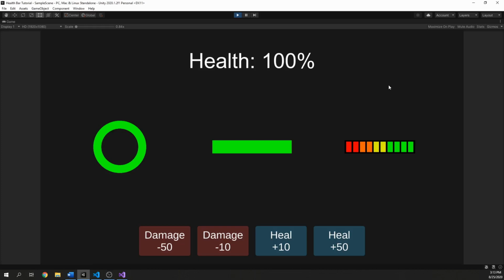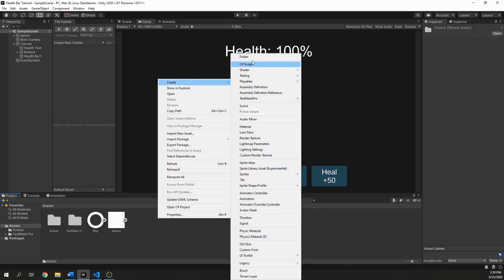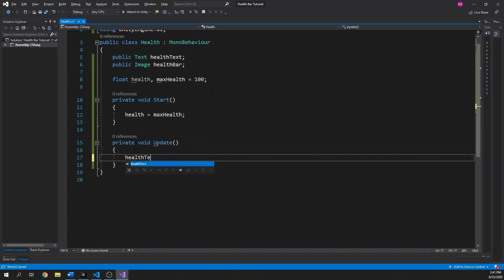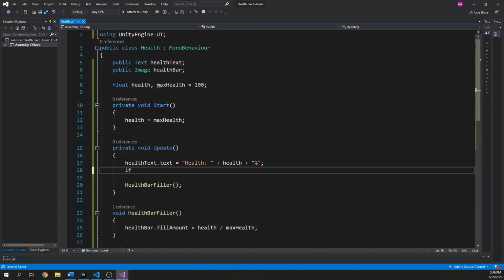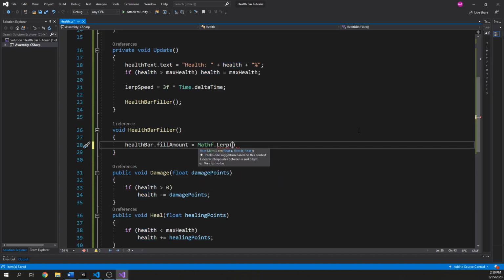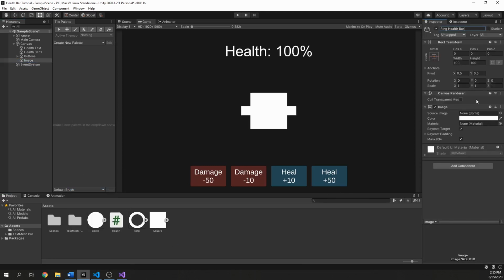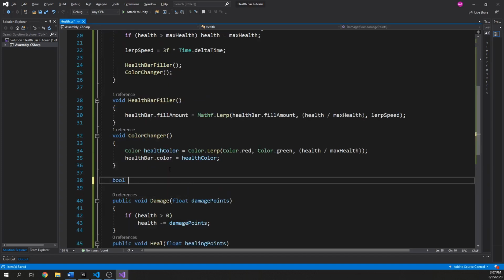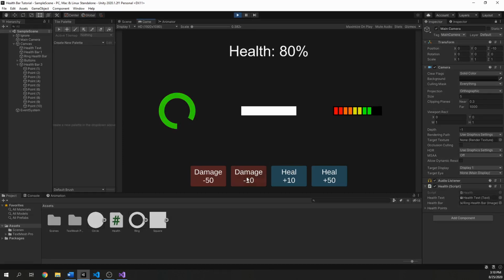Three Cool Health Bars in Unity (2025/2020)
This is a Unity tutorial that will show you how to make three different health/mana bar styles.  The bars will gradually increase and decrease with color changing.

| Timeline ⏰ |
-(🚩) are the main keys.
00:00 - Introduction.
00:10 - Starting Tutorial (First Health Bar). 🚩
03:03 - Making the health bar smoother with colors.
04:09 - Second Health Bar (Ring Health Bar). 🚩
04:40 - Last Health Bar (Health Points Bar). 🚩
06:09 - Ending (Final Result). 🏁